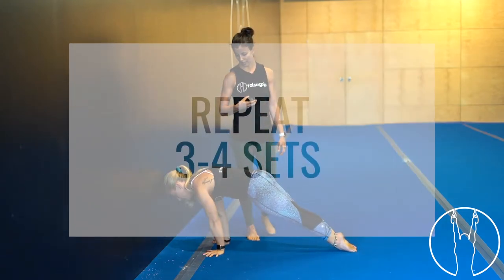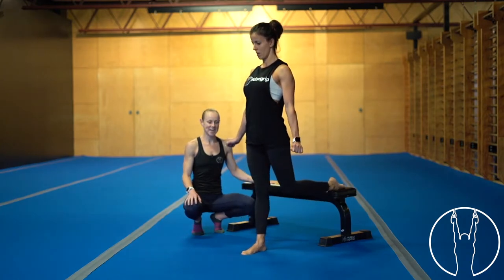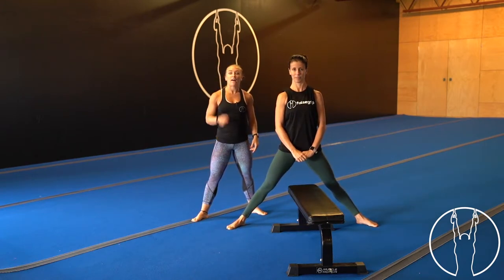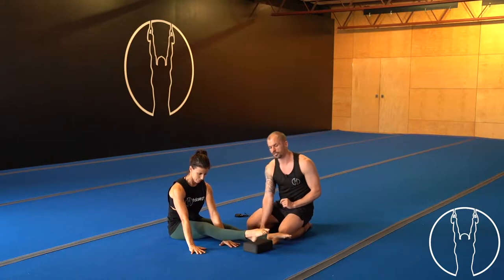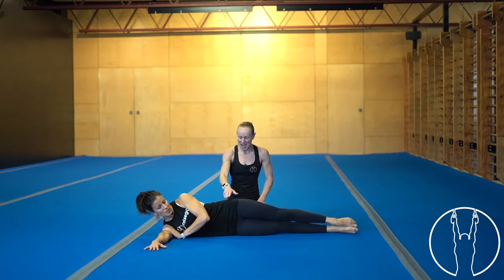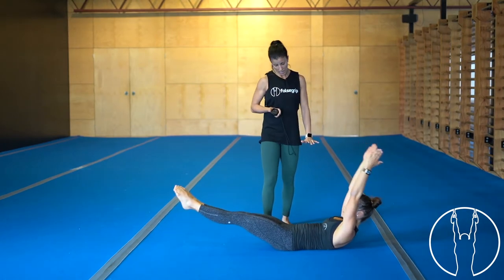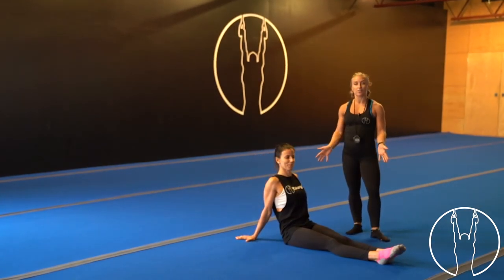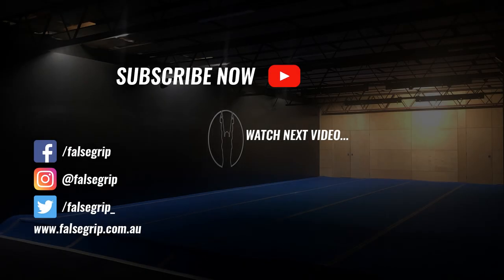Falsegrip | On-Demand Training #007 - BASEstrong™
BASEstrong™... Focusing on the most fundamental strength and mobility elements, this class will take you through a mix of both upper-body, lower-body & core strength exercises.

Falsegrip | True Fitness for Life
A Gymnastics inspired fusion or strength, mobility, flexibility & skill.